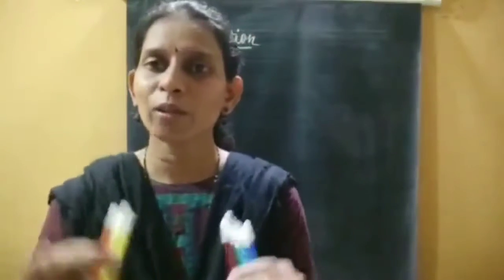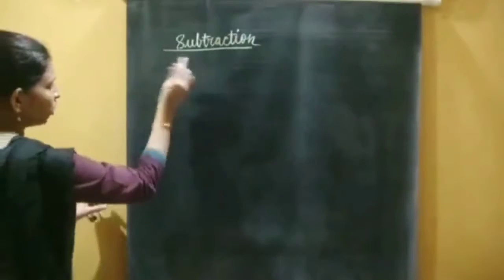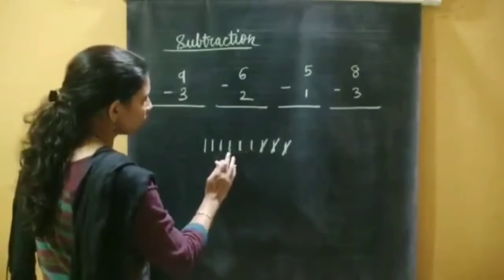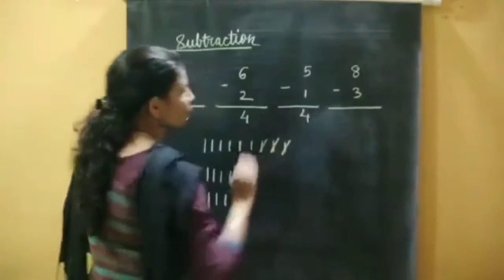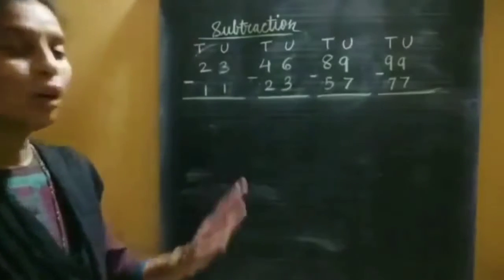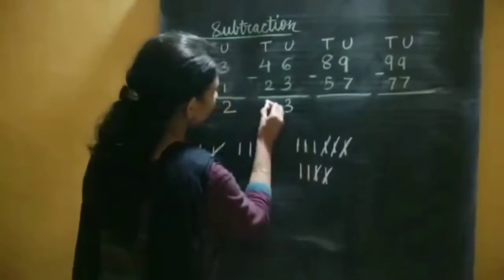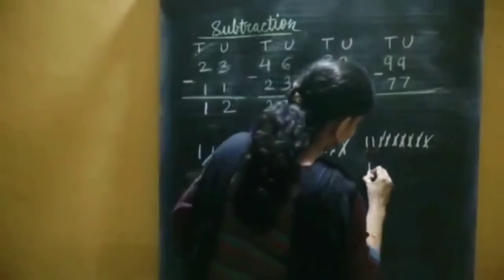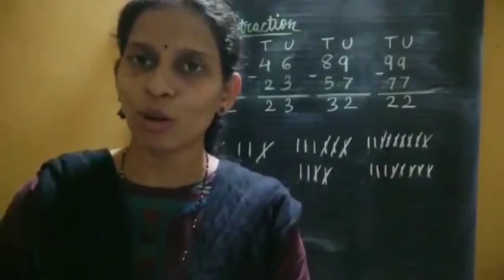Std 3 Maths(subtraction part1)